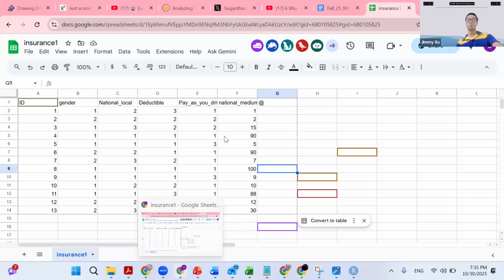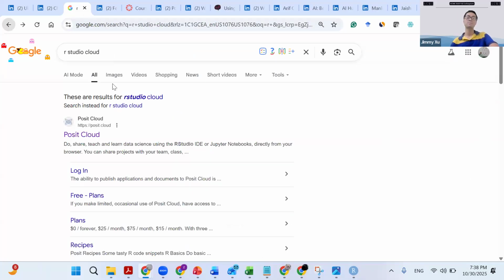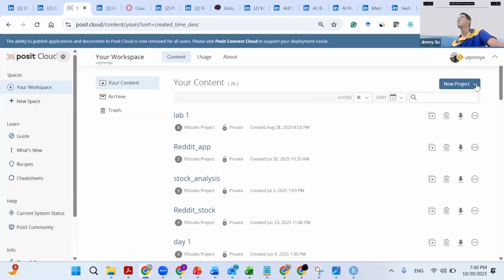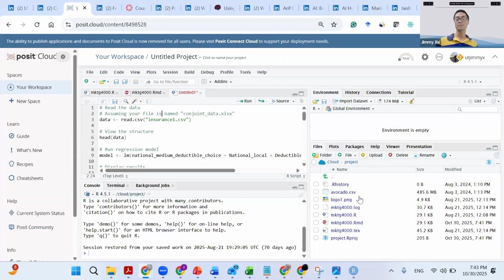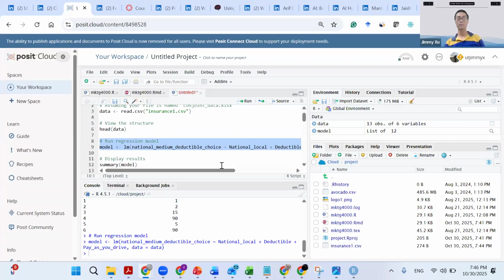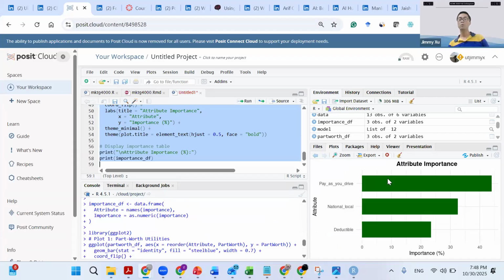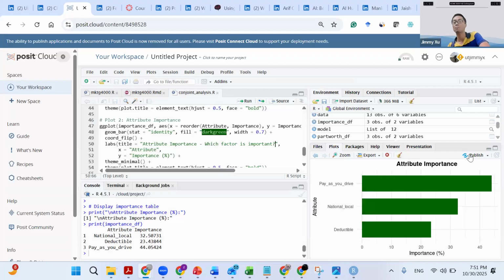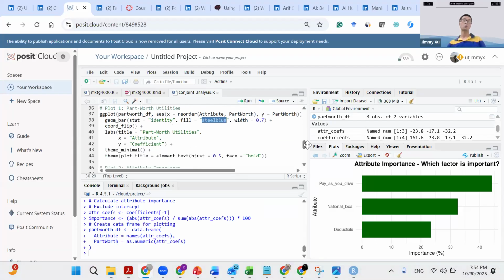How to Run a Conjoint Analysis to Understand the Most Important Product or Service Features Using R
Ready to discover what really drives customer decisions? In this video, I break down how to run a conjoint analysis in R — step by step! You’ll learn how to upload your data, run the regression, and create eye-catching visualizations using RStudio Cloud and ggplot2. Whether you’re exploring data for school, research, or marketing insights, this quick guide will help you turn numbers into powerful stories about what people value most.